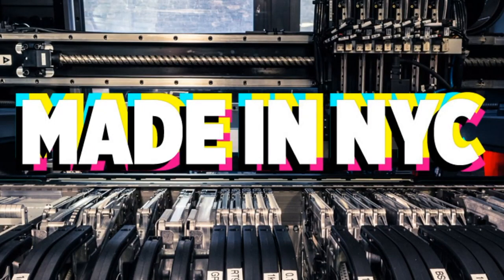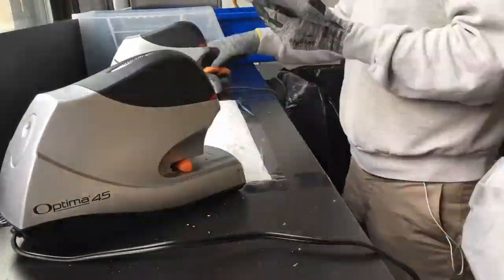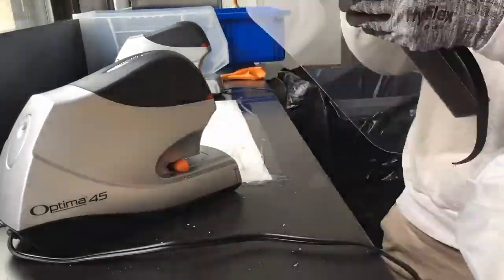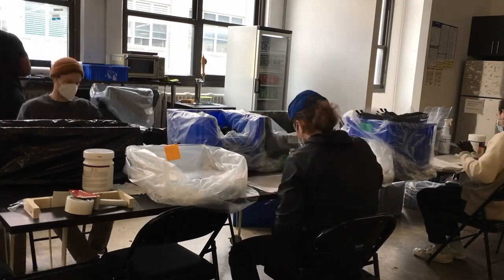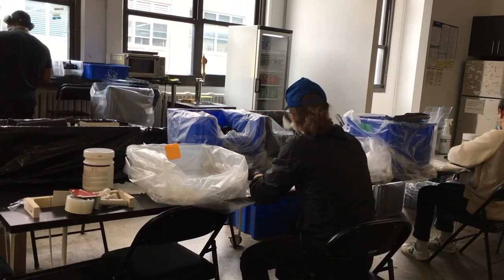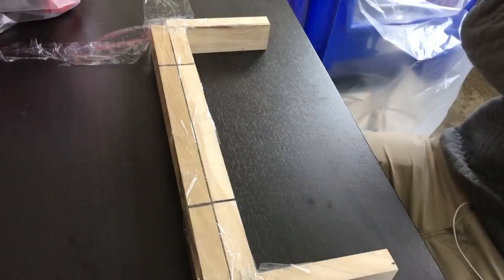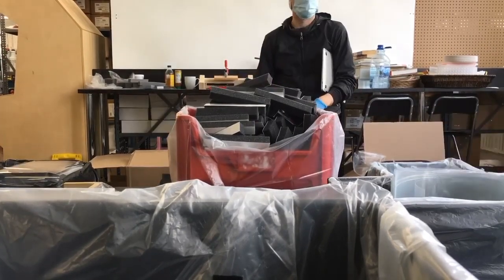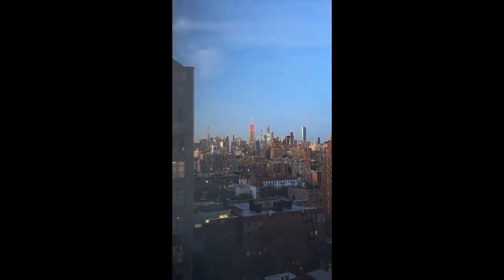Made in NYC 4/22/2020 Featuring Adafruit Face Shield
Face shields (0:06)

Power stapler face shield time-lapse (0:13)

Team working on face shields time-lapse (0:40)

Wiping face shields with alcohol (1:11)

Applying foam to face shields (1:25)

Slicing foam (1:41)

Footage of the outside, Empire State Building (1:55)